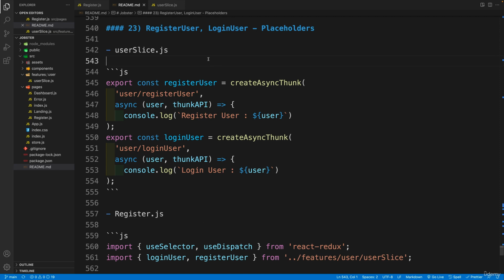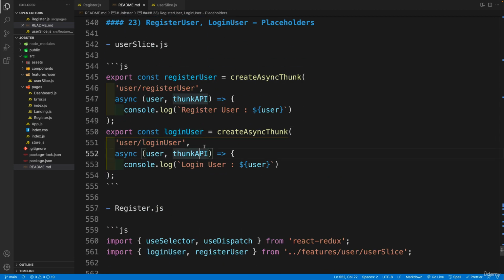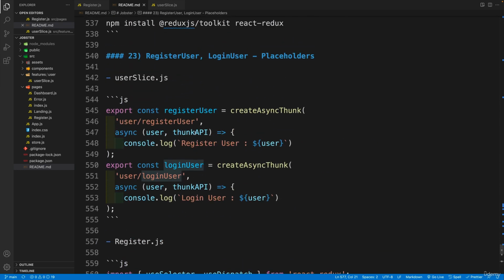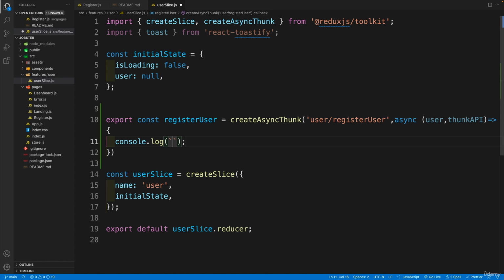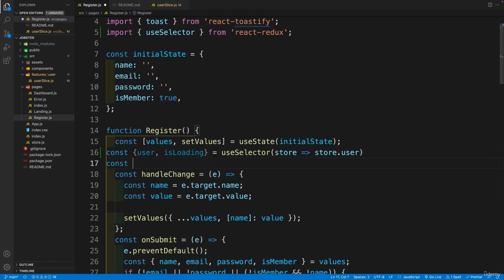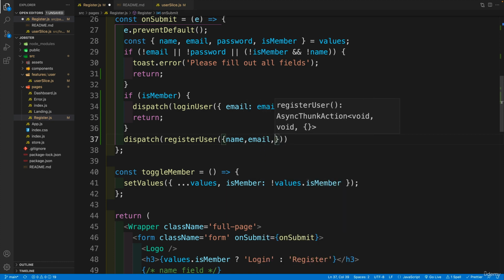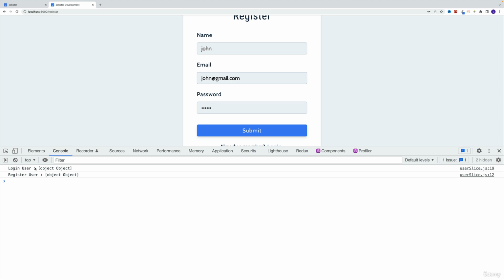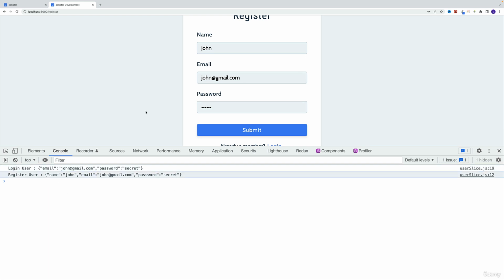"React Jobster Project part 27!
Register and Login Placeholders